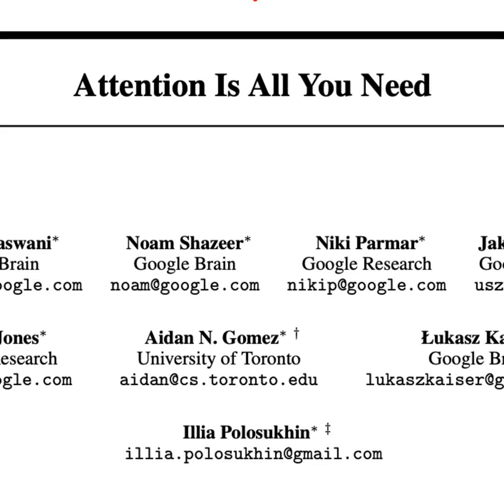Attention Is All You Need - Level 6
This episode explores the groundbreaking Transformer, a novel neural network architecture that has transformed the field of sequence transduction. The Transformer dispenses with recurrence and convolutions entirely, relying solely on attention mechanisms to capture global dependencies between input and output sequences.

This results in superior performance on tasks like machine translation and significantly faster training times.

We'll break down the key components of the Transformer, including multi-head self-attention, positional encoding, and encoder-decoder stacks, explaining how they work together to achieve these impressive results.

We'll also discuss the advantages of self-attention over traditional methods like recurrent and convolutional layers, highlighting its computational efficiency and ability to model long-range dependencies.

Online Tutorials:

• "The Illustrated Transformer " by Jay Alammar: An
     intuitive and visual guide to understanding the Transformer model and
     its components.

     on DataCamp: A detailed tutorial explaining the inner workings of
     Transformers.

Join us as we explore the impact of the Transformer on natural language processing and its potential for future applications in areas like image and audio processing.